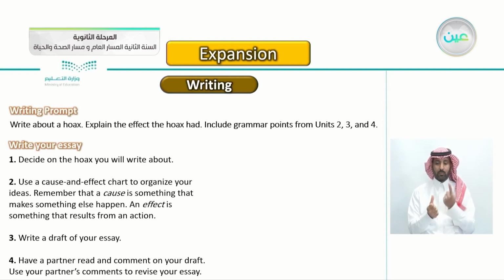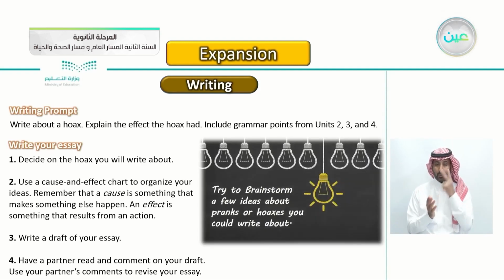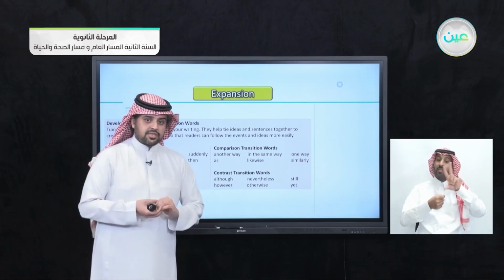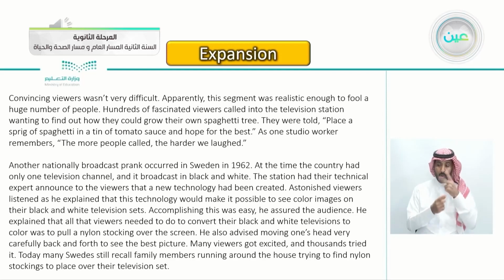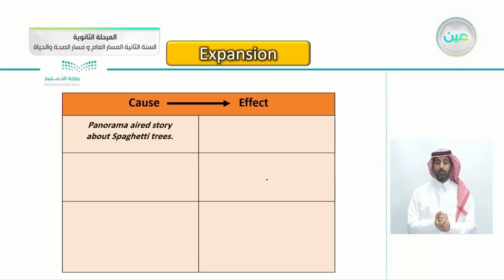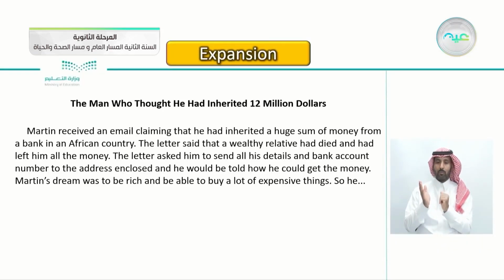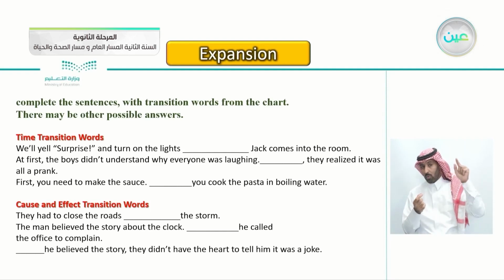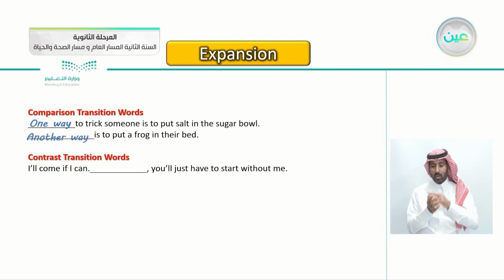Expansion 4 - اللغة الإنجليزية (2-2) - المسار العام والصحة والحياة - السنة الثانية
الحصة الأولى - الأحد - الأسبوع السابع - المسار العام والصحة والحياة - السنة الثانية - الفصل الدراسي الثاني